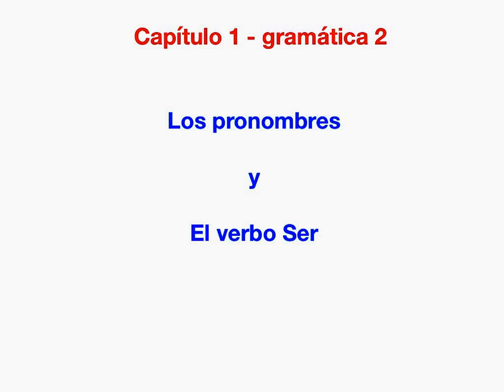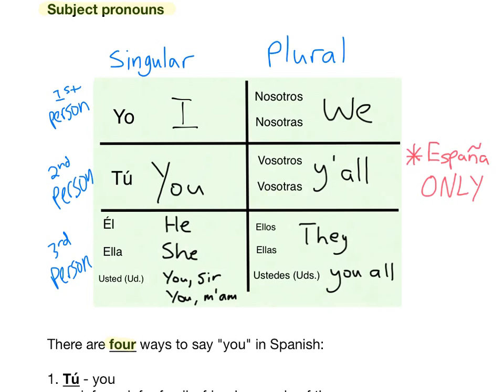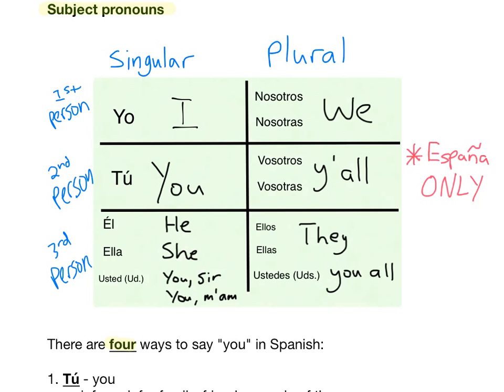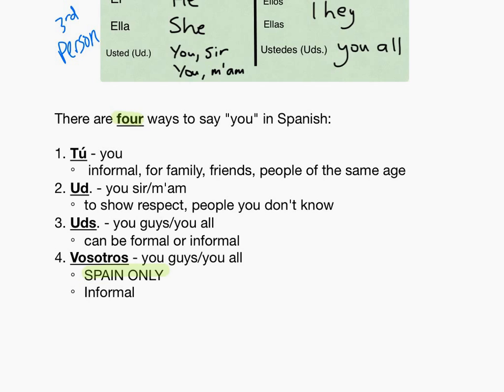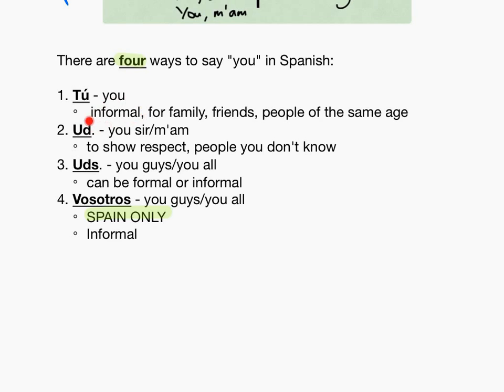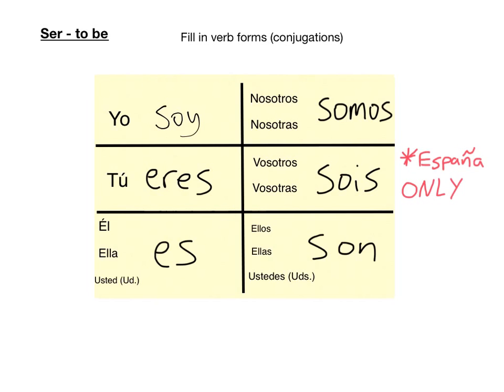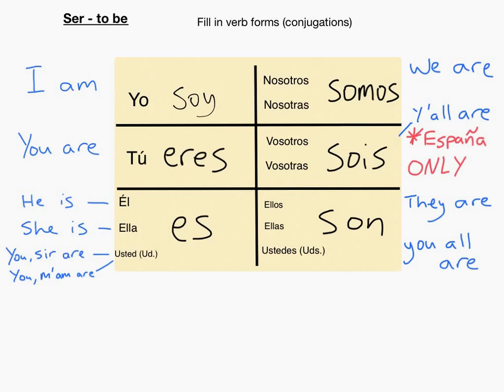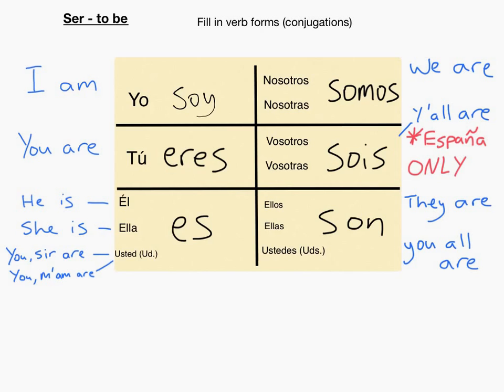1.4 - Los pronombres y el verbo ser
Así se dice 1 - Capítulo 1 - gramática 2

Los pronombres y el verbo ser